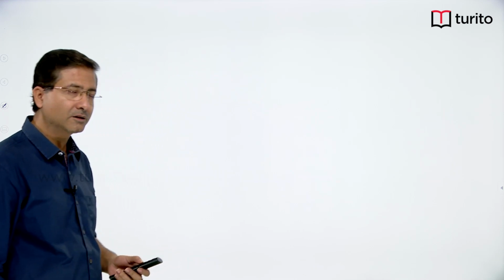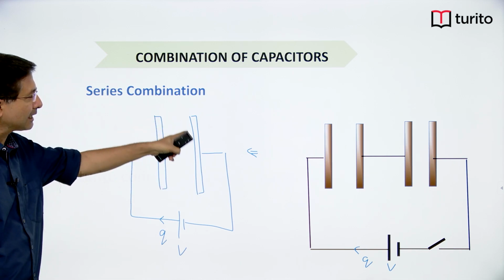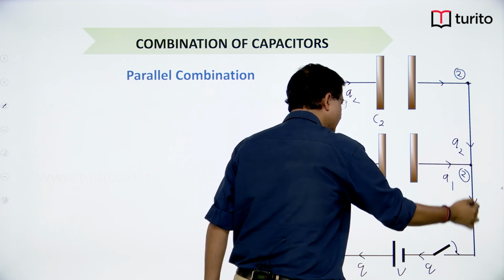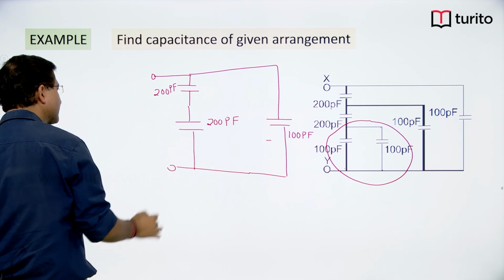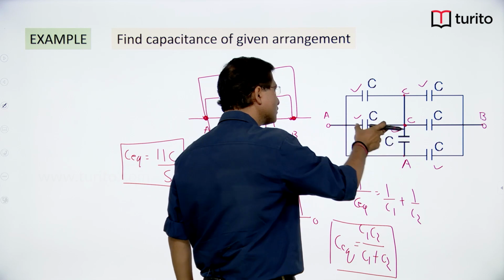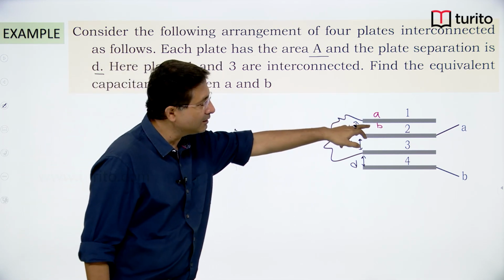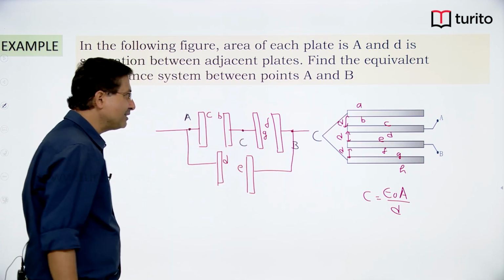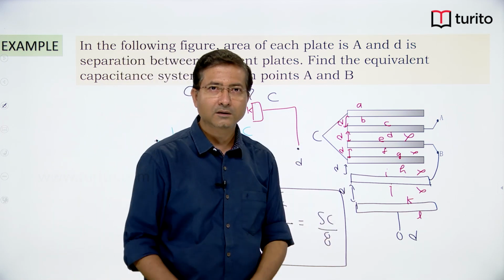12th Physics - IIT-JEE - Combination Of Capacitors And Its Applications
The combination of capacitors involves connecting multiple capacitors in various configurations to achieve specific electrical characteristics. Capacitors store electrical energy in an electric field created between two conductive plates separated by an insulating material, known as the dielectric. Combining capacitors allows engineers to modify capacitance, voltage, and other electrical properties for practical applications.